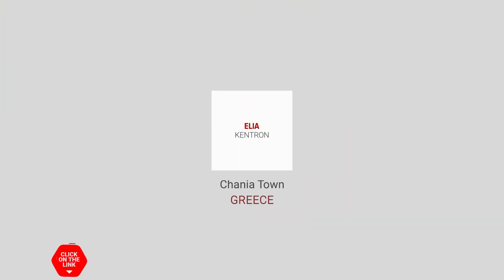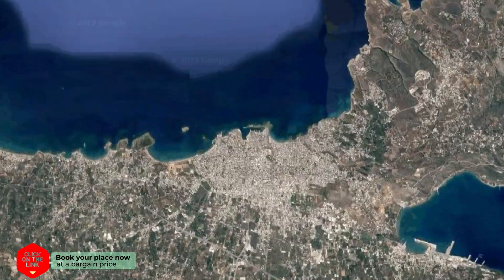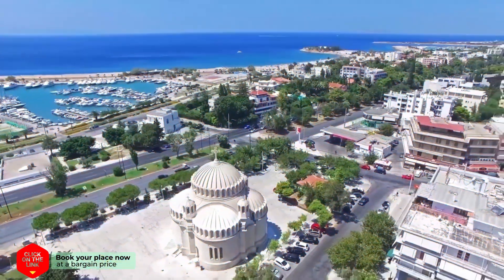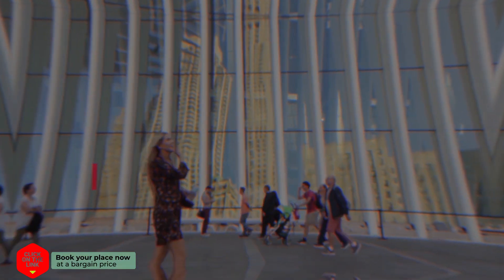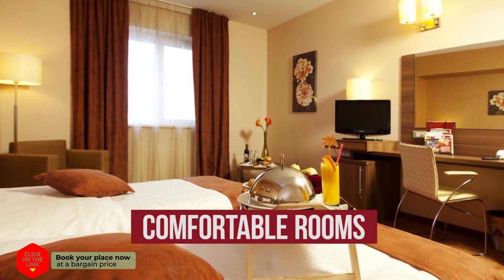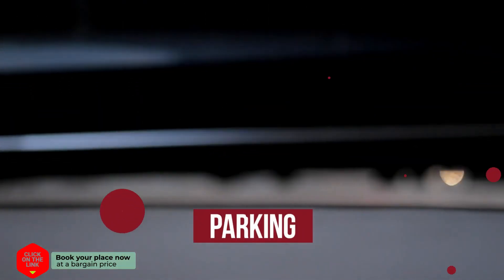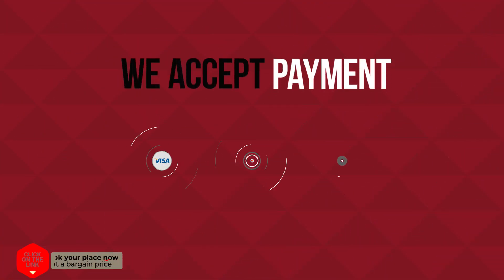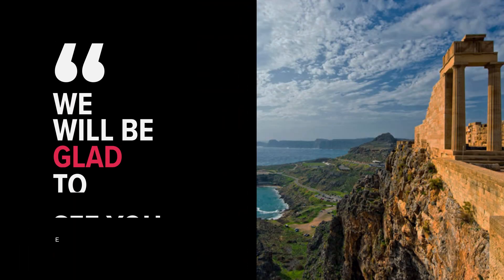Elia Kentron hotel review | Hotels in Chania Town | Greek Hotels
Elia Kentron hotel video review. Hotels in Chania Town, greek 3 stars hotels.